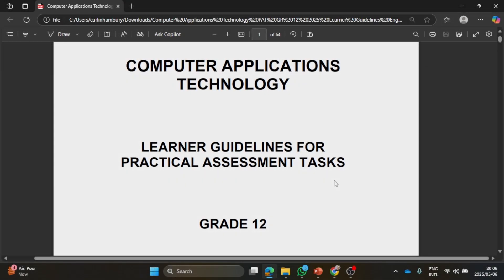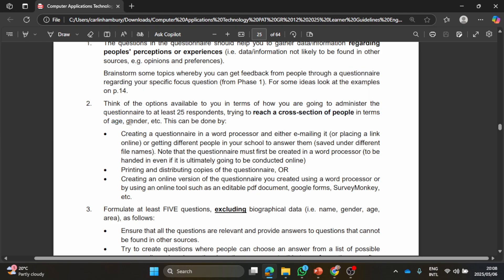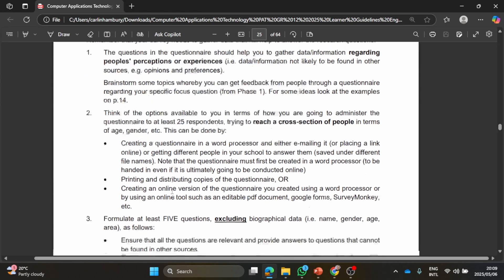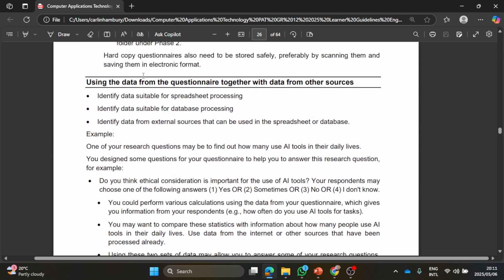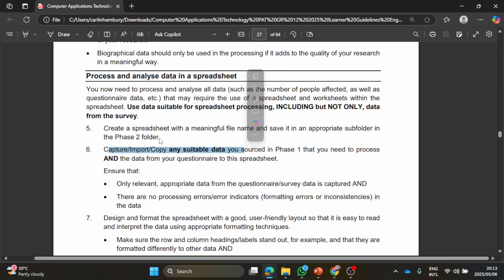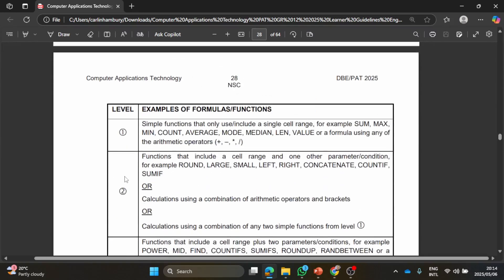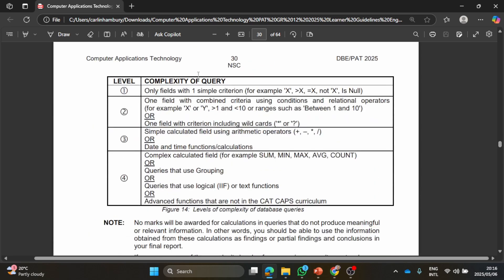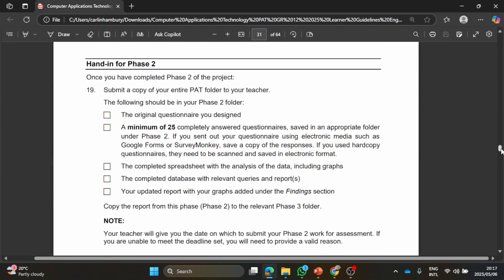CAT PAT GRADE 12 | Phase 2 | What to do? | DBE | 2025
Let's continue to CAT PAT journey in Grade 12 by having a look at what we need to do in Phase 2. This is a run-through of all you need to know to complete this Phase of the CAT PAT for 2025.